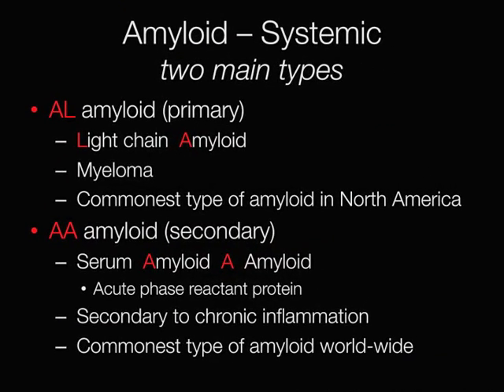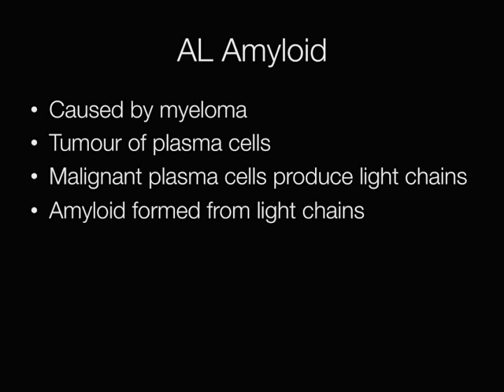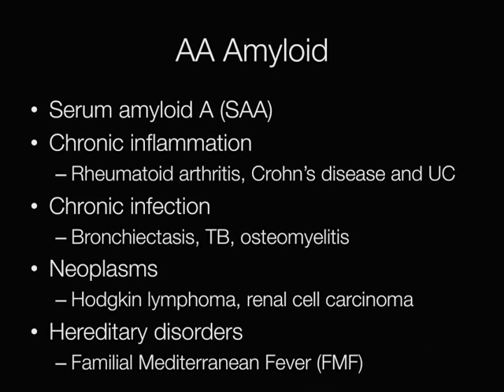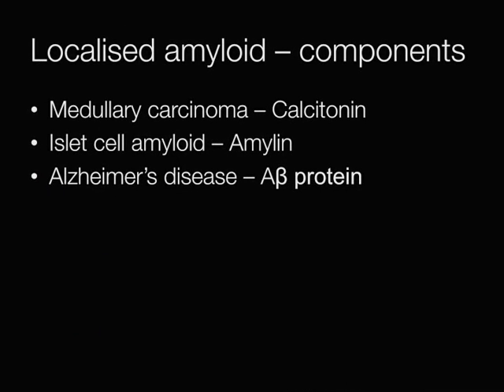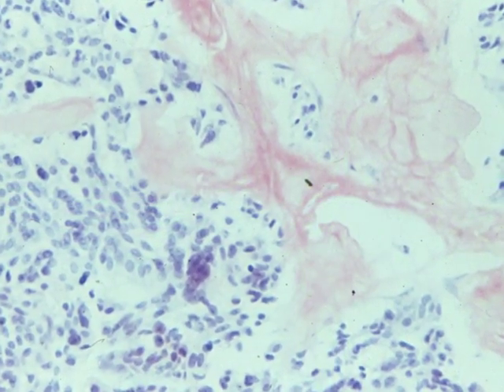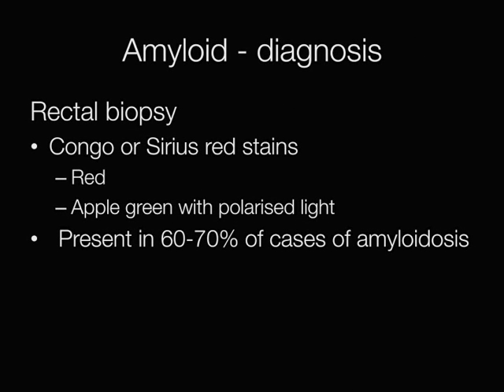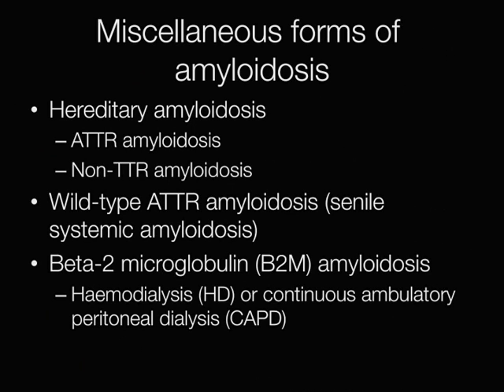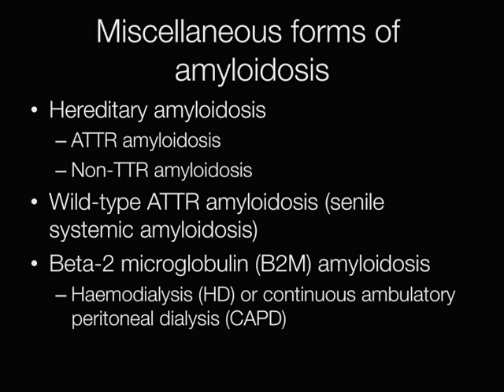What is Amyloid? - Pathology mini tutorial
The different types, causes, presentation and complications of amyloid. Illustrated with gross and microscopic images of amyloid.
What is amyloid and what are its characteristic? 0:25
Tongue amyloid gross appearance stained with Lugol's iodine 0:48
AA and AL (primary and secondary) amyloid 1:17
AL amyloid 2:09
AA amyloid and examples of conditions associated with it 2:29
Effects of amyloid 3:17
Glomerular amyloid histology image 3:39
Localised amyloid examples and components 4:03
Medullary carcinoma amyloid histology image H&E and Congo Red stains 4:29
Presentation of systemic amyloid 4:54
Spleen amyloid gross appearance 5:18
Heart amyloid gross appearance (Lugol's iodine) 5:40
Diagnosis of amyloid 6:02
Miscellaneous and hereditary amyloidosis including ATTR and non-ATTR 6:50